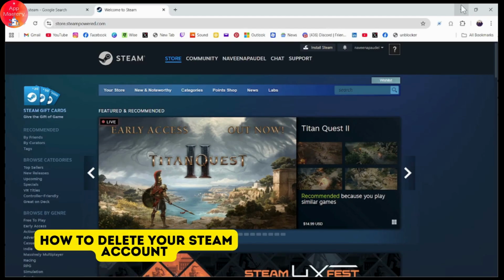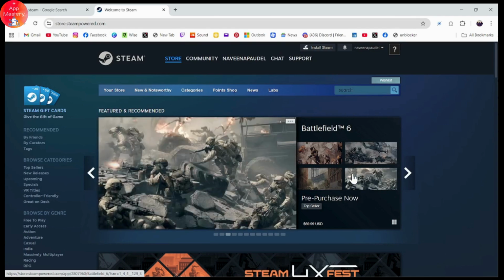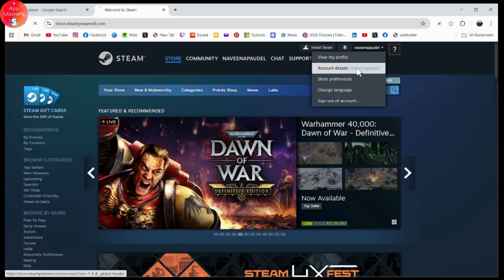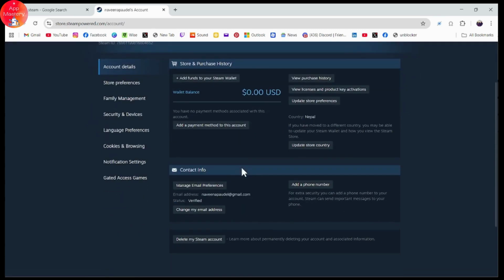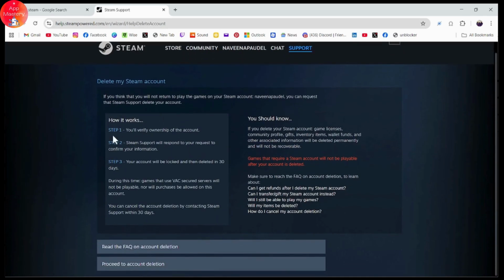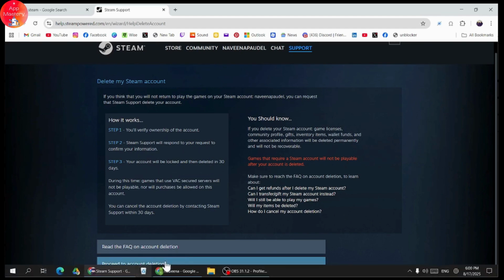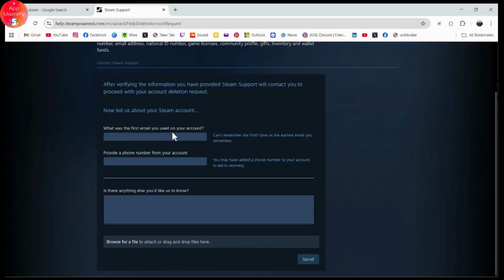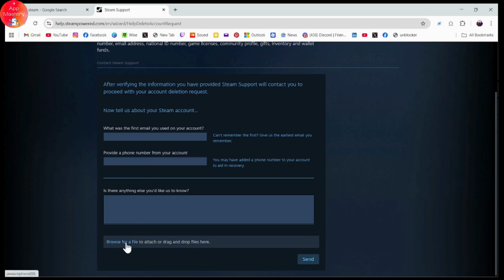How to Delete Steam Account — 2025 Working Method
How to Delete Steam Account

If you’re looking for how to delete your Steam account, this video clarifies what the process means and why it matters. Understanding how to delete Steam account helps you protect personal data, shut down purchases you no longer use, and remove an identity you don’t plan to maintain. After you complete how to delete your Steam account, you can start fresh with a new profile, reduce unwanted communications, and keep your libraries and spending focused where you actually play. This also helps when you’re simplifying digital subscriptions or winding down an old PC setup. The walkthrough highlights where account details live and how deletion requests are handled so you know what to expect during the review period. With clear expectations, you’ll move forward confidently and keep your online footprint tidy.

00:00 Introduction
00:10 how to delete steam account

how to delete your steam account, delete steam account permanently, how to delete steam account permanently, how to delete steam account on pc, how to delete steam account from pc